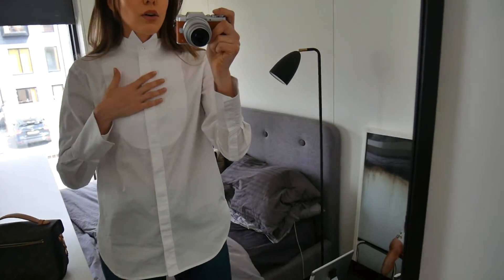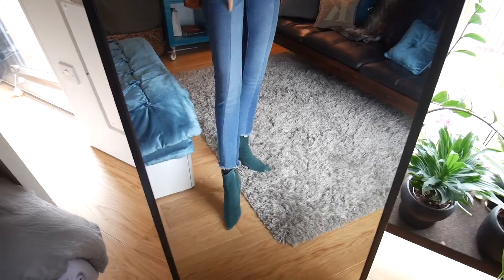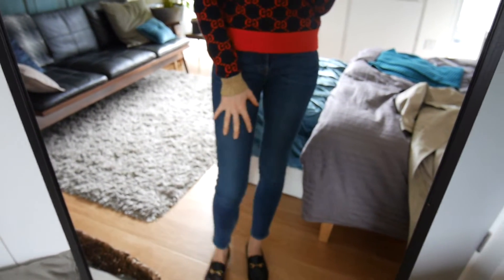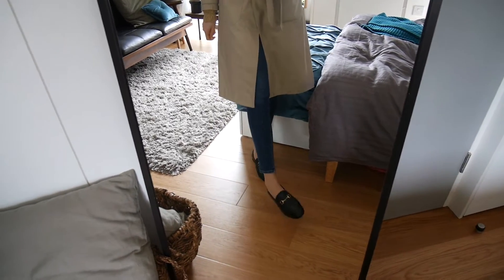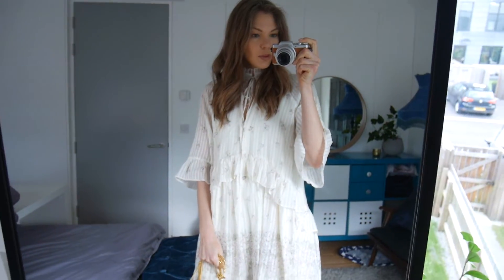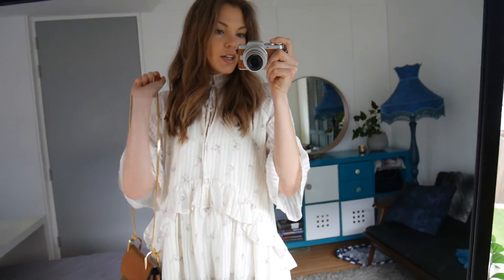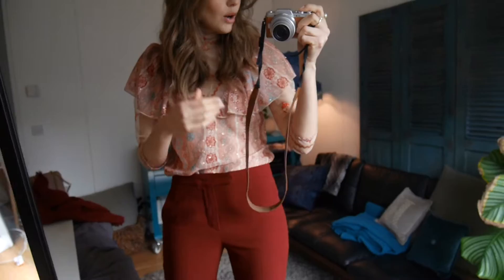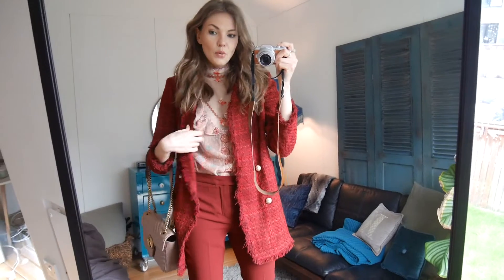OOTD: 7 days 7 outfits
Hello my beautiful viewers! Today I am sharing with you a week of outfits. Hope you enjoy this video. Let me know what was your favourite outfit of the week.
K